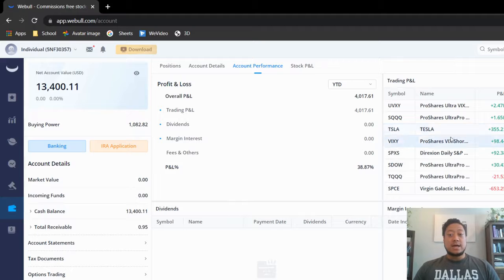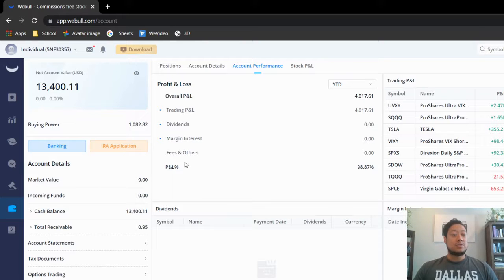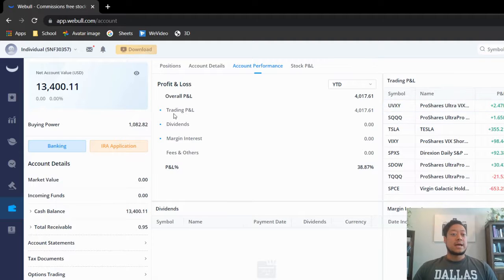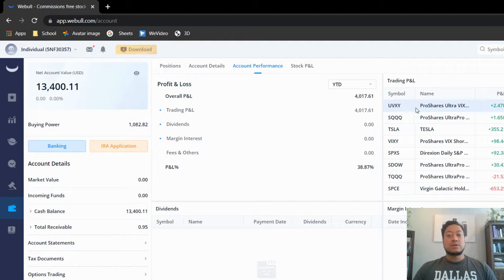Up 40% Month One Small Account Update | Webull 2022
Just updating you on how my first month with my small account went.